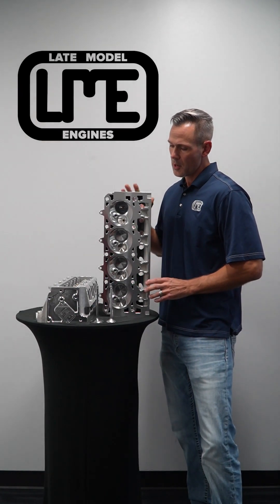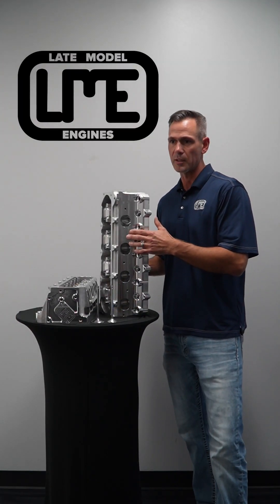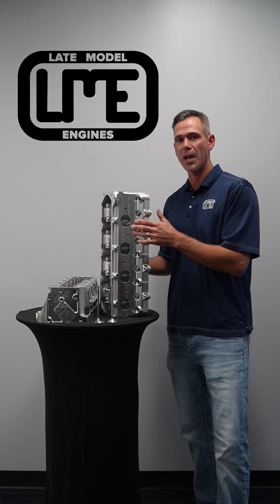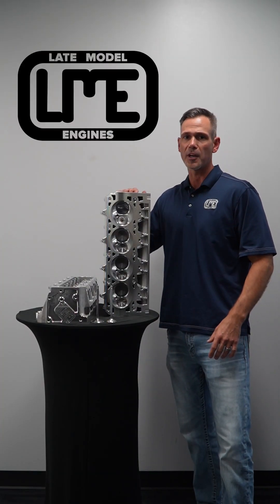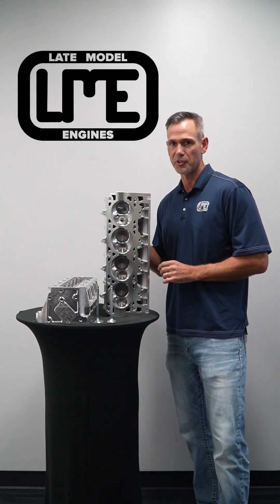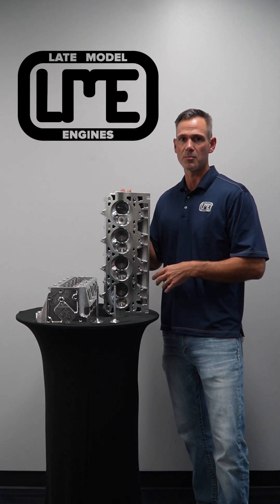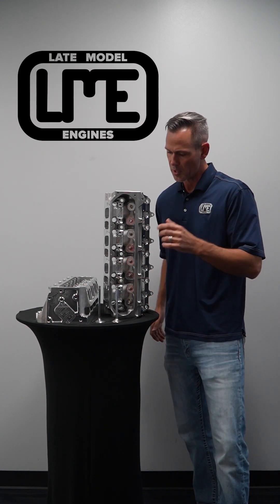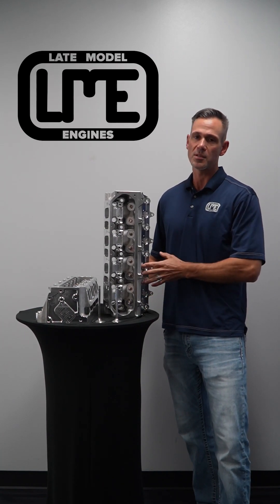GEN V LT CNC PORTED CYLINDER HEADS LME LTX RACING HEAD.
Take a dive into our LME LTX cylinder head! Bryan gives a full overview of the head we designed for the utmost performance in an LT application.